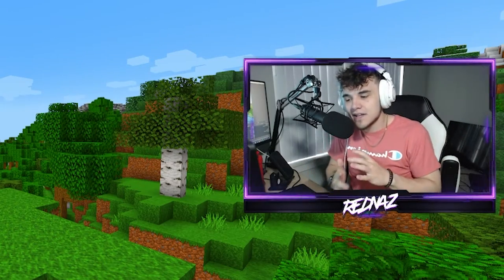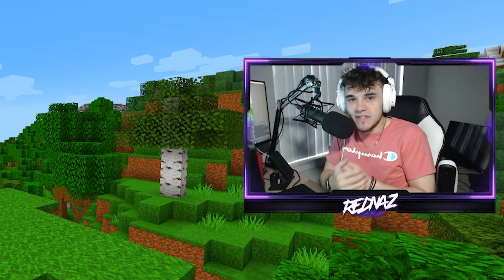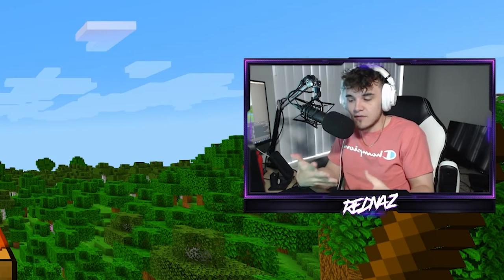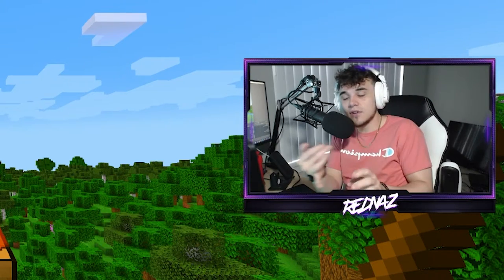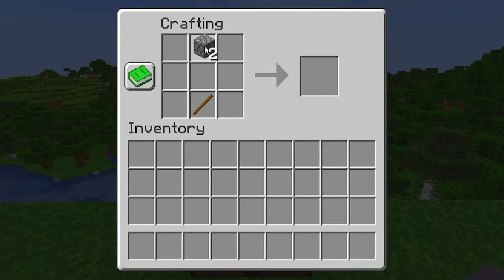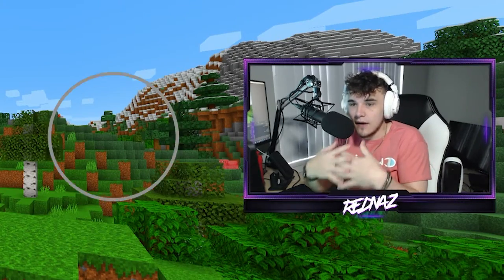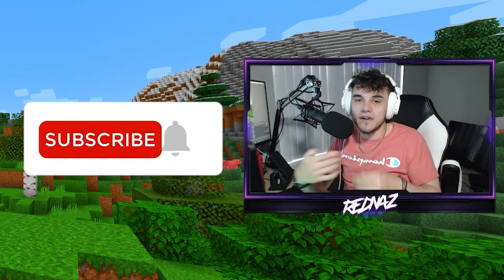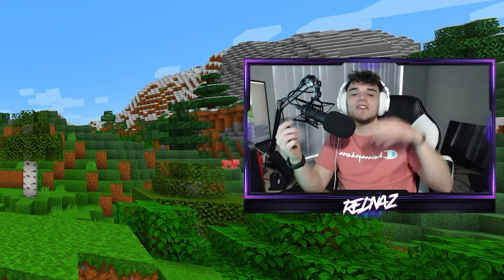HOW to get "TIME TO STRIKE" in MINECRAFT! | Minecraft Time to Strike Achievement/Trophy Guide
In this video, I will be showing you all how to get the TIME TO STRIKE achievement in MINECRAFT! Hope this helps you guys get a new achievement/trophy!

rb.gy/82rrbz